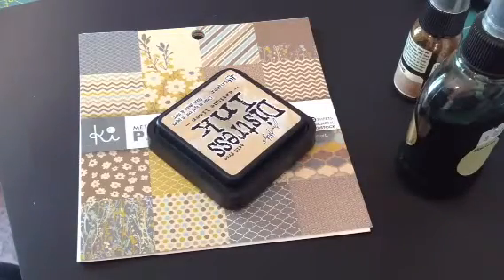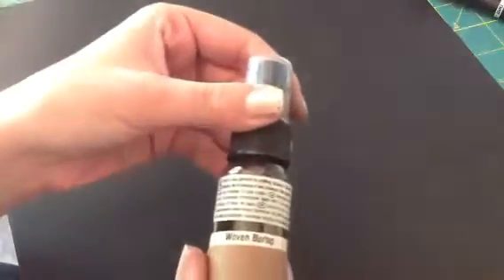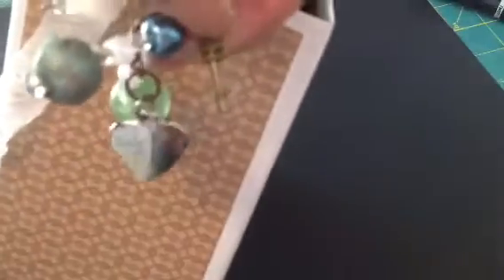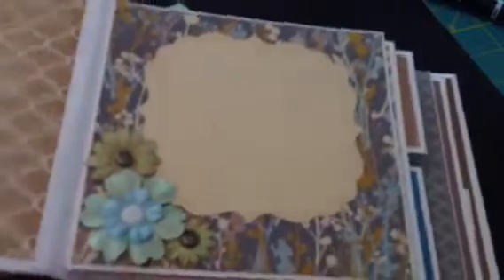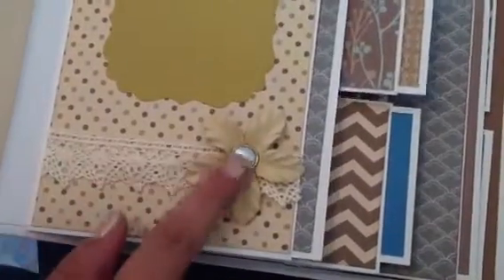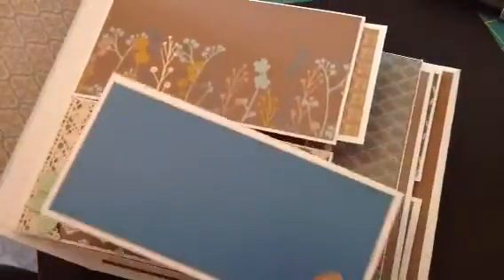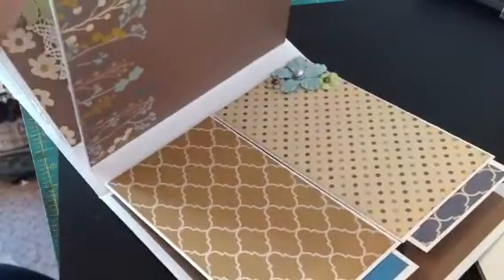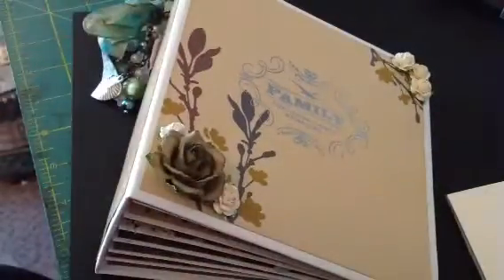Mini album share :)